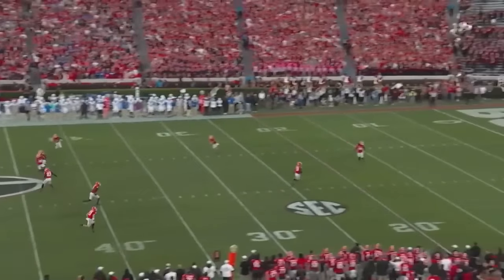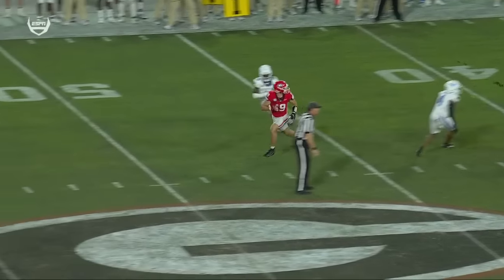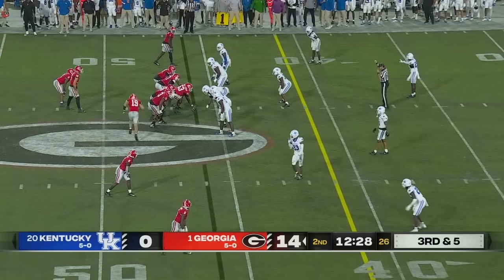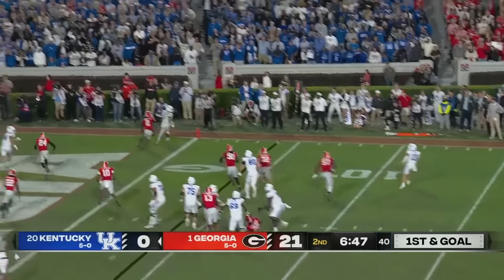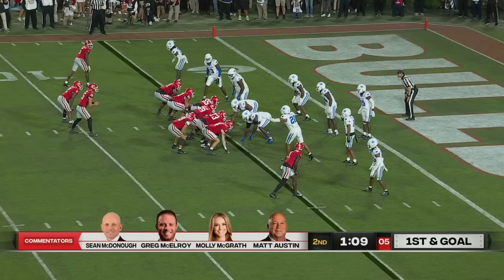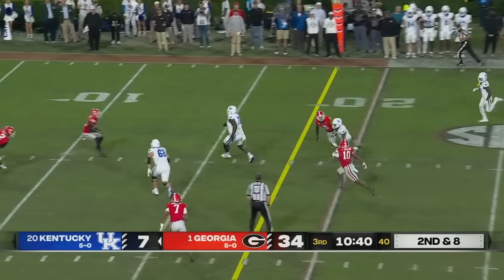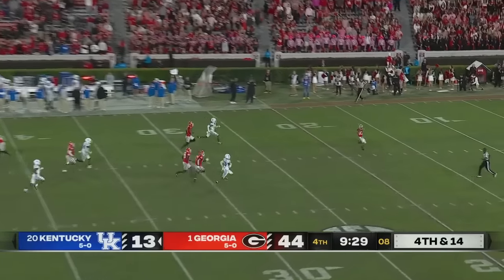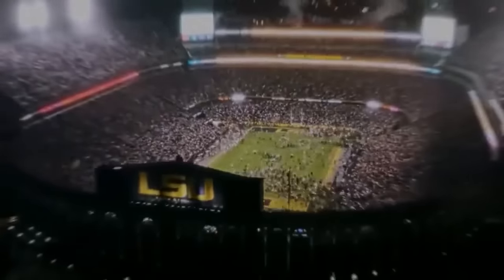Kentucky Wildcats vs. Georgia Bulldogs | Full Game Highlights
Check out these highlights from the No. 1 Georgia Bulldogs' 51-13 win over the No. 20 Kentucky Wildcats in Week 6 of the 2023 college football season.